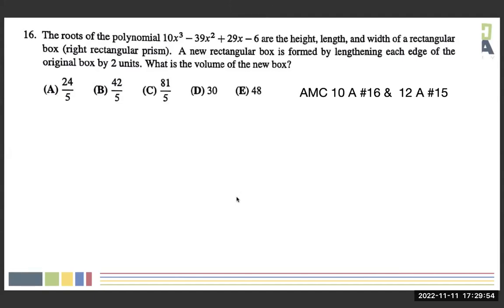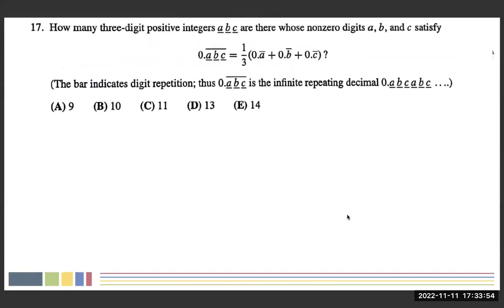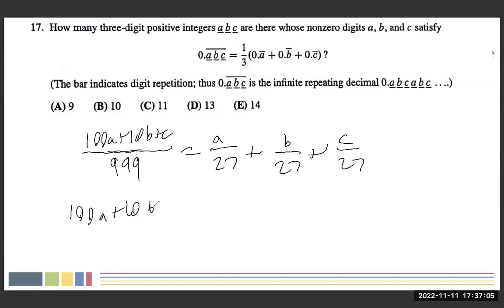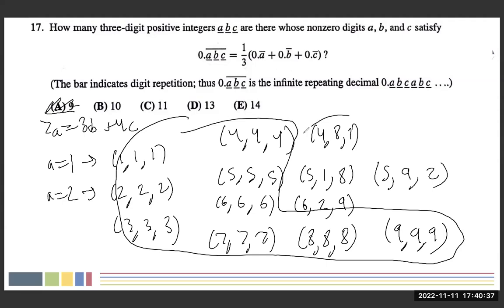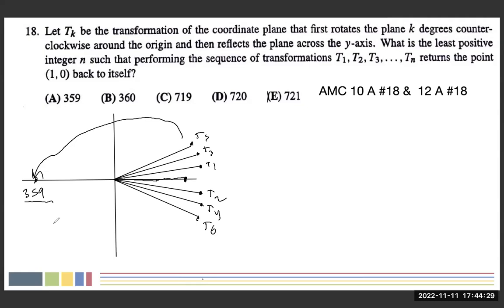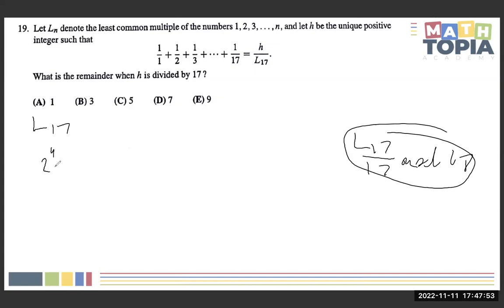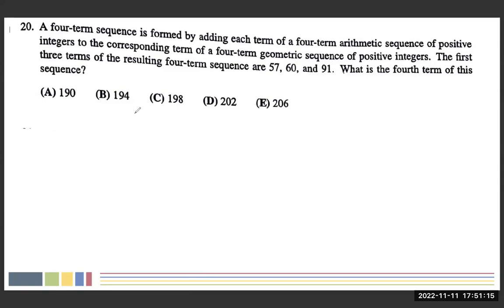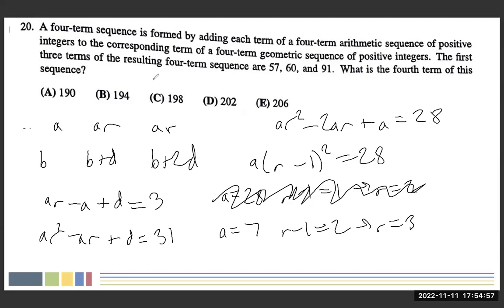2022 AMC 10 A Problems 16-20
MathTopia Academy teaching assistant Andrew Carratu solves 2022 AMC 10 A problems 1-20.